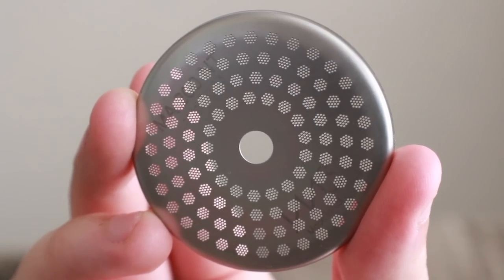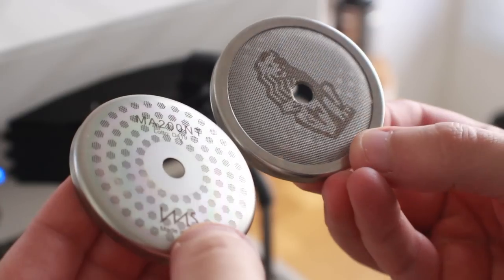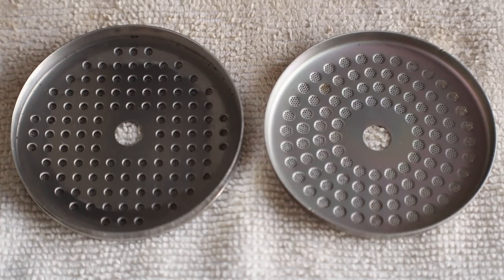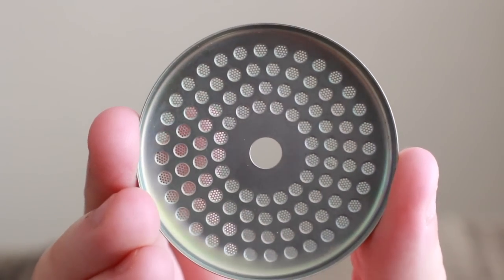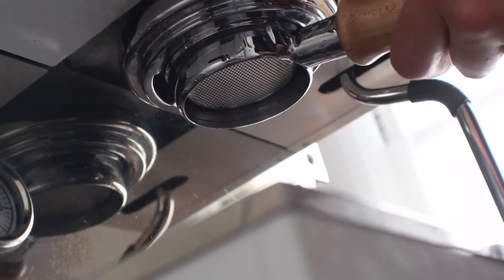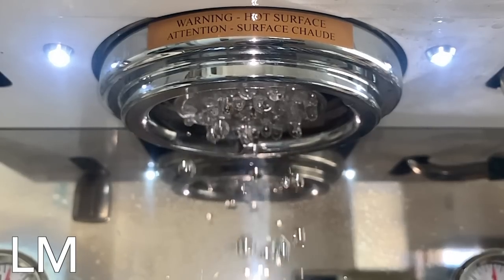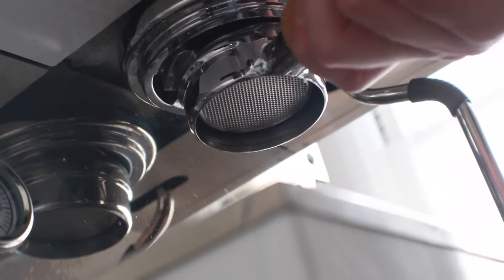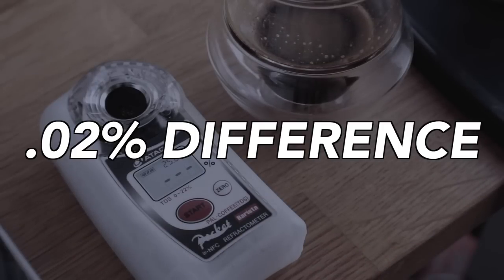ESPRESSO ANATOMY - Do Shower Screens Matter?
As we all know espresso is a complicated beast. There are variables on variables when it comes to brewing a shot, but one that I haven't talked about, nor have I seen many get into is the mild world of espresso machine shower screens. Buckle up baristas, this one turns outs in an unexpected way.

↓THE MUSIC↓
Suspect - Milano